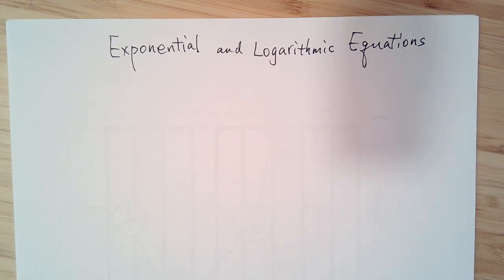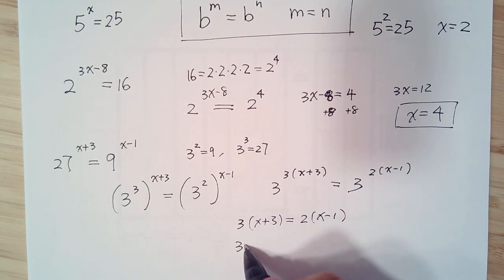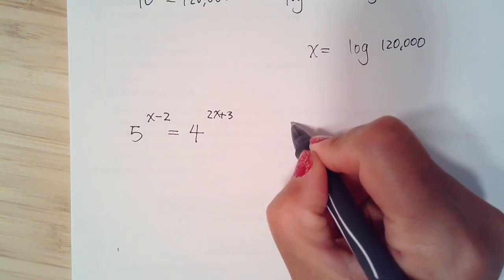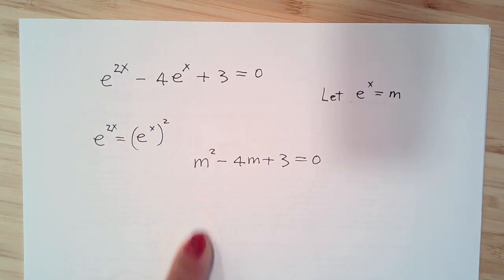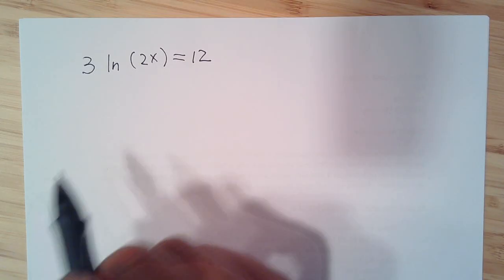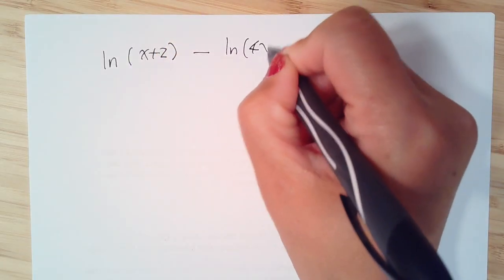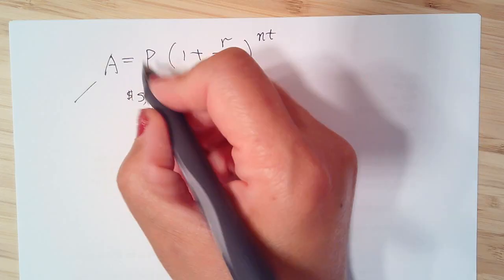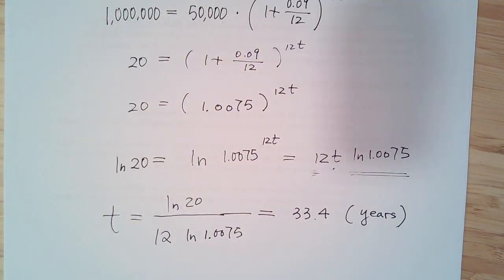PreCal 020 Exponential and Logarithmic Equations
solve logarithmic equations - check you answers
application of exponential equations